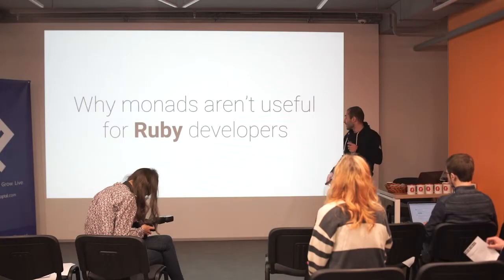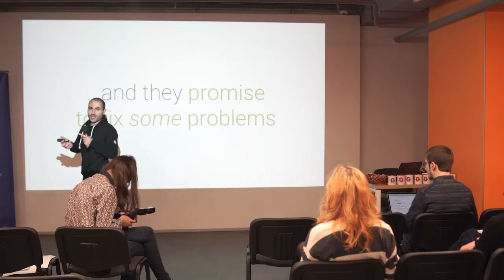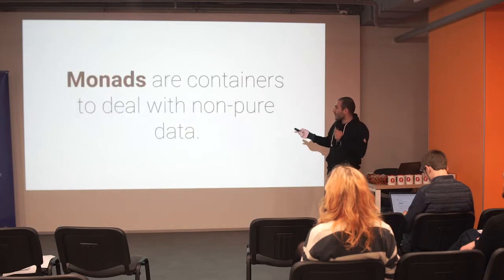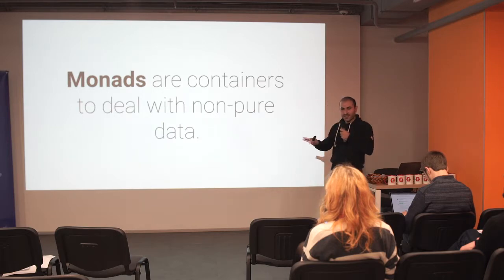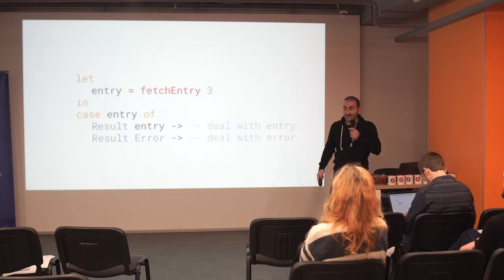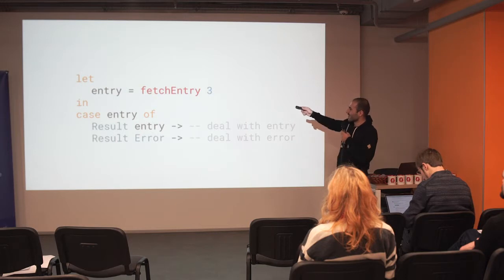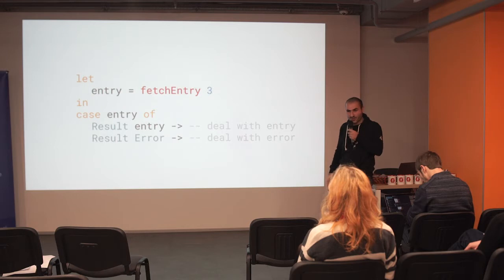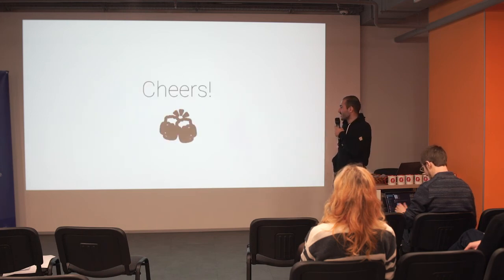Why Monads aren't useful for Ruby developers – Ike Kurghinyan (ENG) | Ruby Meditation 19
Lightning Talk at RubyMeditation #19
November 25, 2017
Kyiv